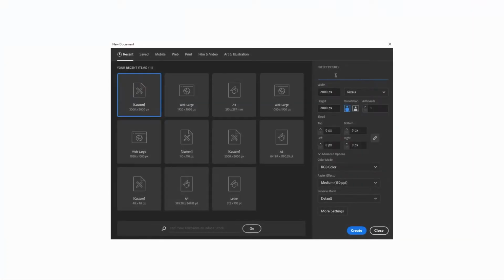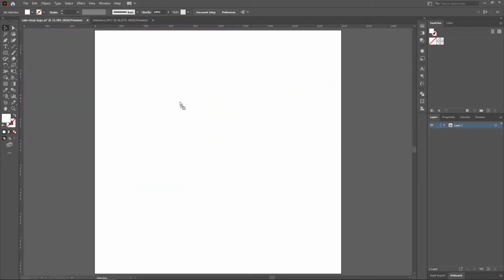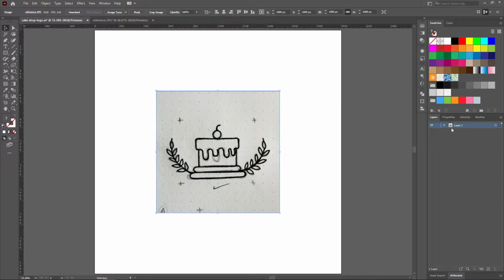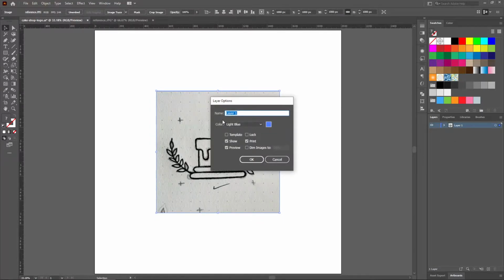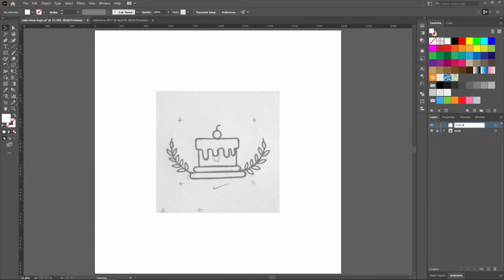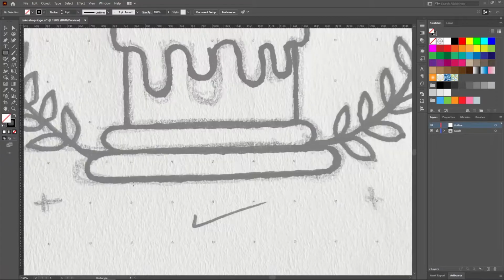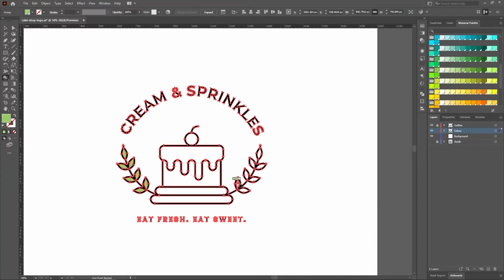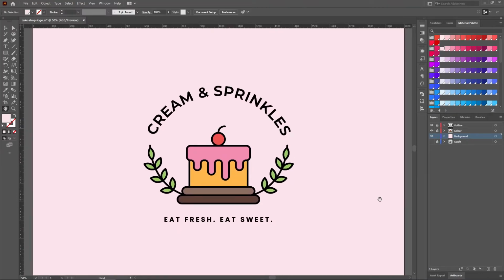Logo Design For Cake Shop (Sketch to Illustration) | Adobe Illustrator Tutorial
In this video, we are going to sketch and illustrate a logo for a cake shop in Adobe Illustrator.

(Thank you for the free beats ❤️)

Video Editing Software: Adobe Premiere Pro
Graphic Illustration Software: Adobe Illustrator CC
Graphic Design Software: Adobe Photoshop CC
Screen Recorder:  OBS Studio
Tripods: Gorilla Tripod, Standard Tripod